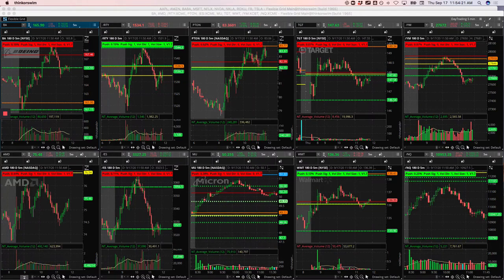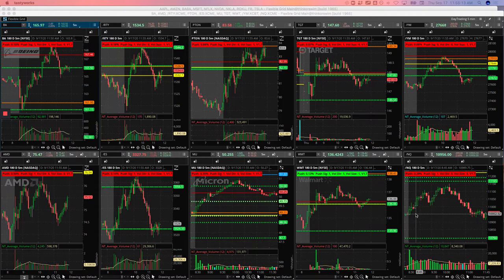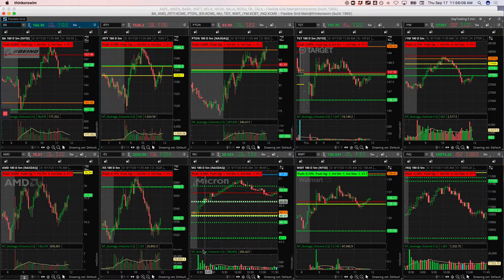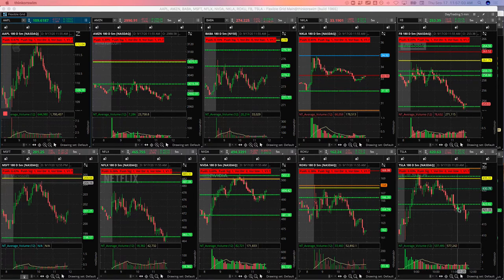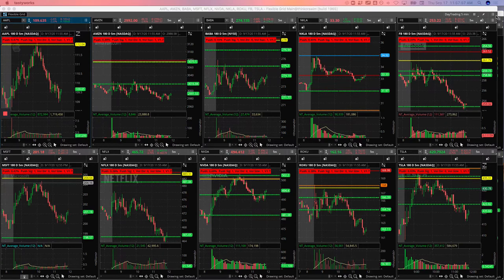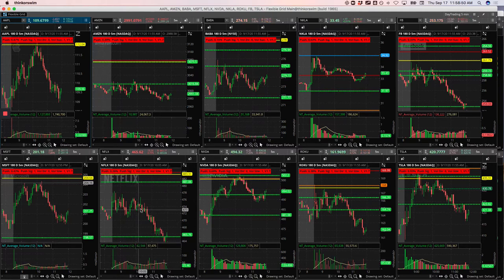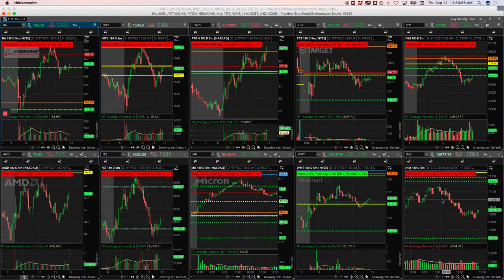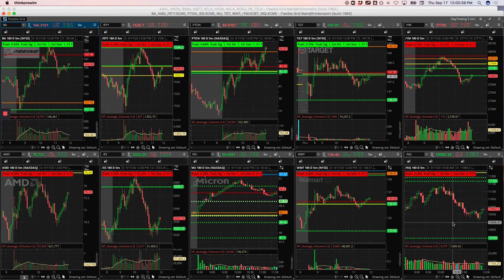Day Trading Recap 9-17-20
Today's Day Trading Profit = $2,517

Happy Trading!

YouTube.com/navigationtrading
Facebook.com/navigationtrading